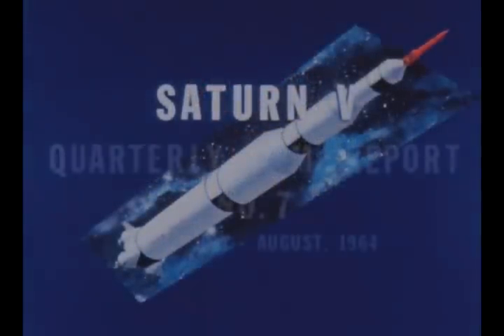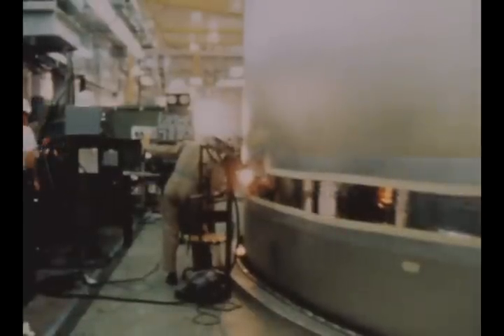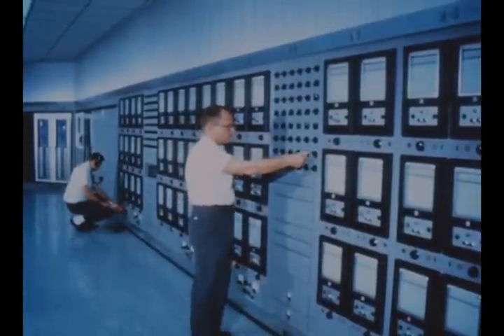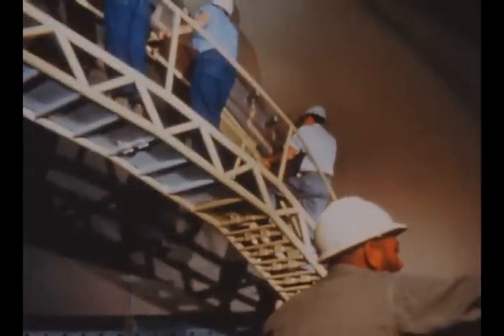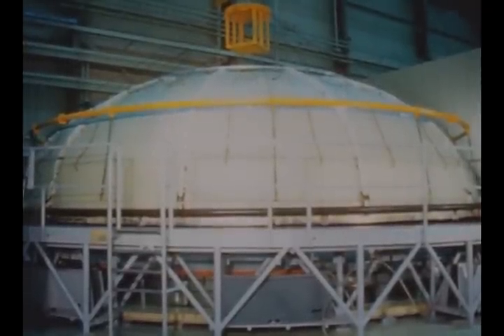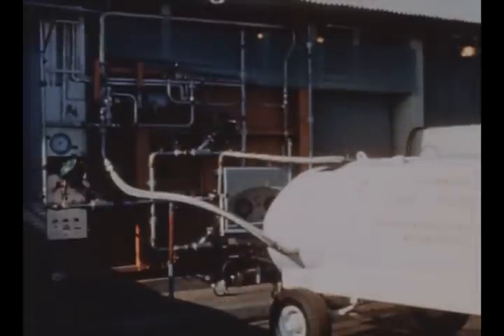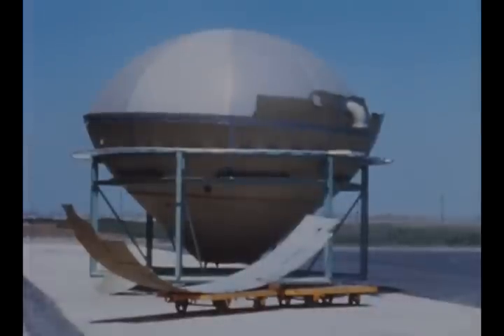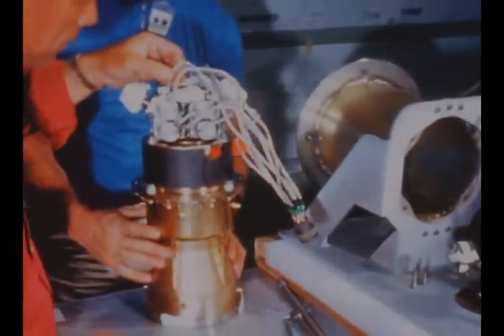Saturn V Quarterly report #7 June-Aug 1964 part 1 of 3